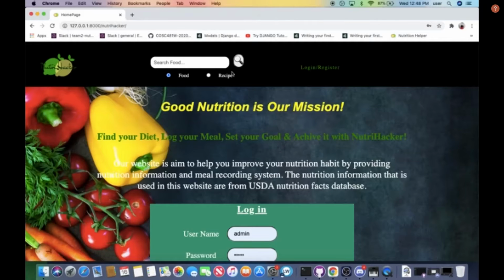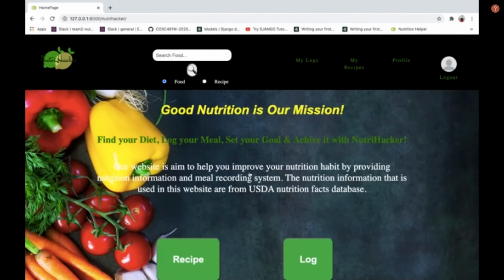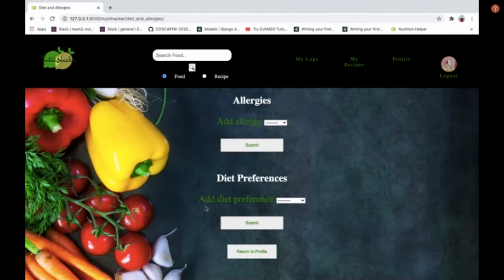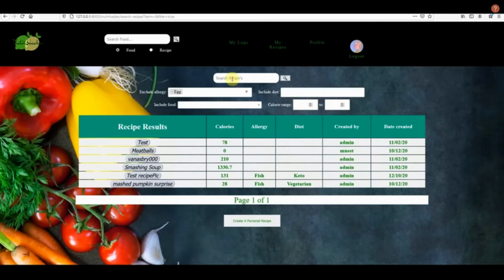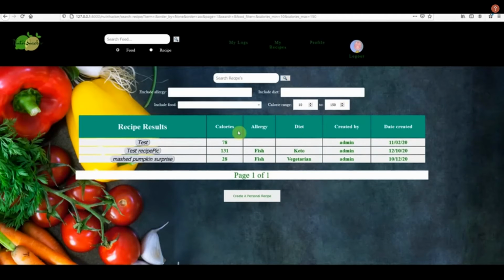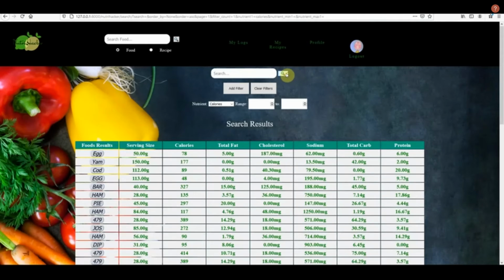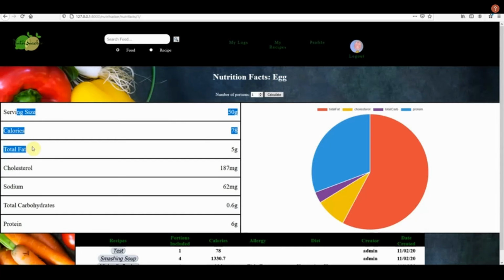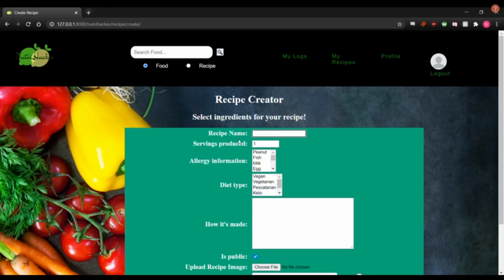EMU COSC 481 Nutrihacker demo part 1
This is a project for Eastern Michigan University's fall 2020 COSC 481 class taught by professor Siyuan Jiang.

A webpage that can display the USDA nutrition facts database for any foods. The website also allows you to create an account that you can use to make recipes and track nutrient intake through daily logs.

Team members:
Bryce VanAsselt
Michael Neet
John Owens
Athena Xia
Jalen Hudson
Tsion Tadesse